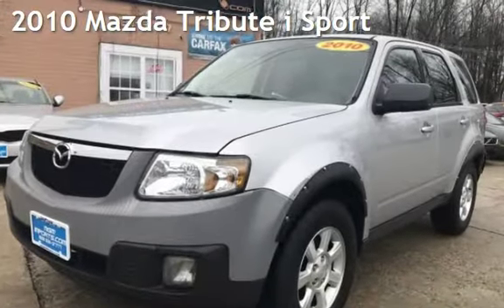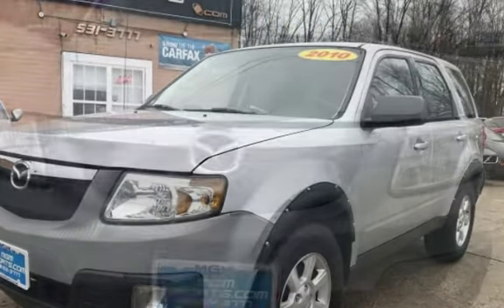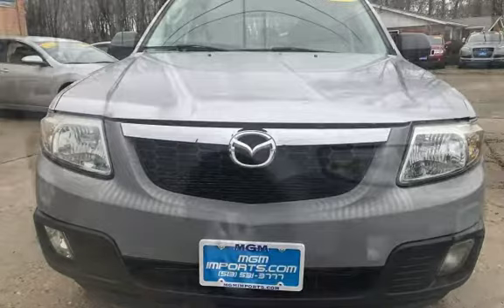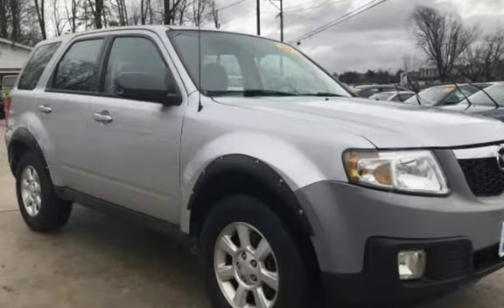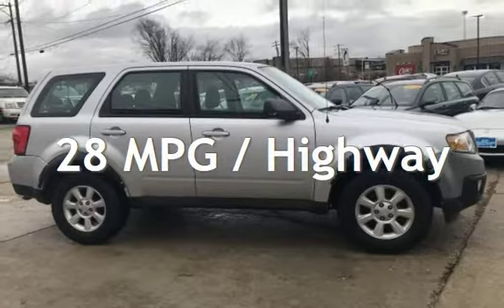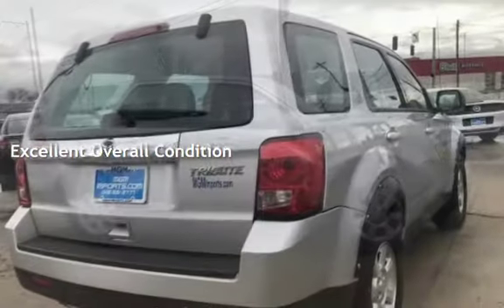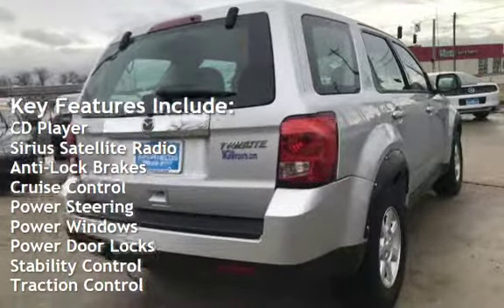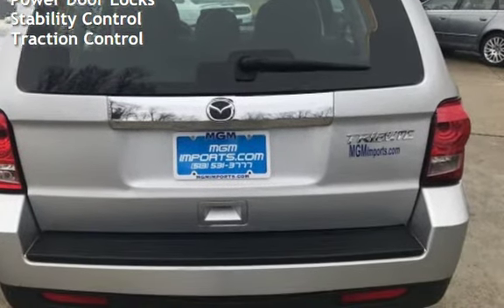2010 Mazda Tribute i Sport for sale in LOVELAND, OH